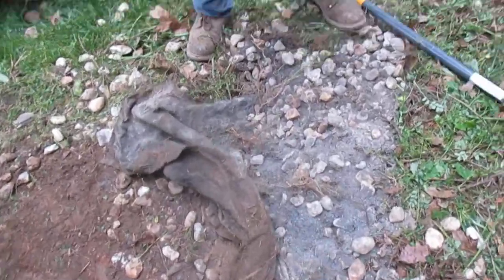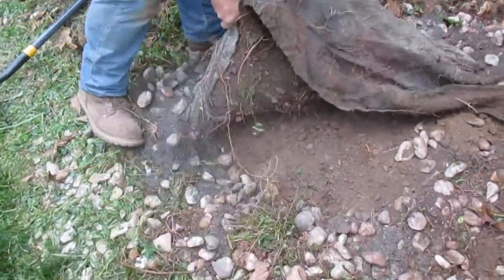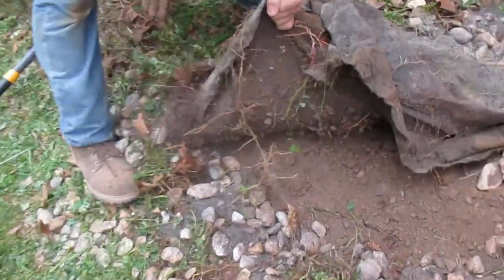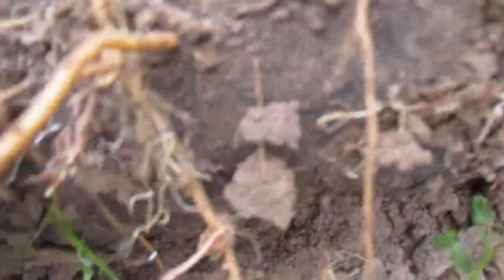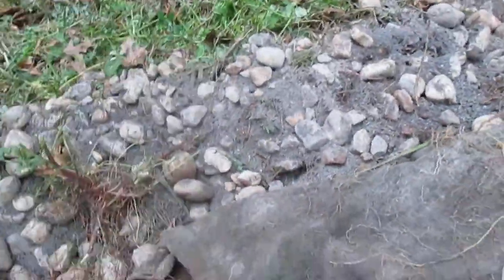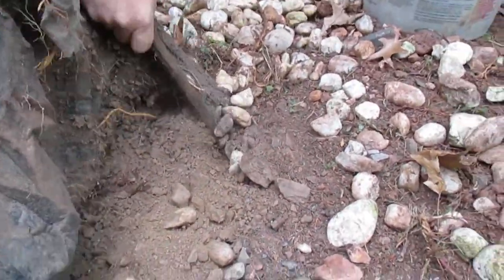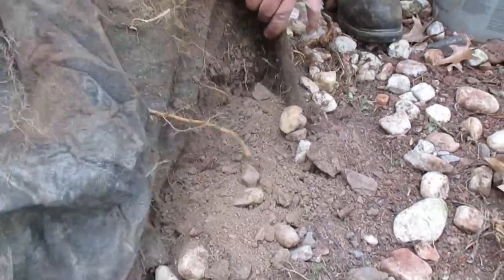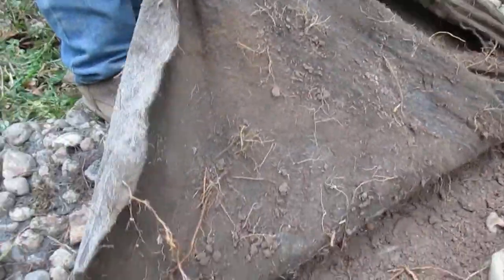Landscaping Fabric Landscape Stone Design Build Project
On this landscape project we are removing the landscape stone and the landscape fabric from our clients landscape beds.

The landscape design called for the removal of all shrubs, landscape stone and landscape fabric because the fabric had broken down and allowed weeds and crown vetch to grow and over take the landscape beds.

Contact Tom today atGroshsLawnService.com to schedule your landscape design build consultation.